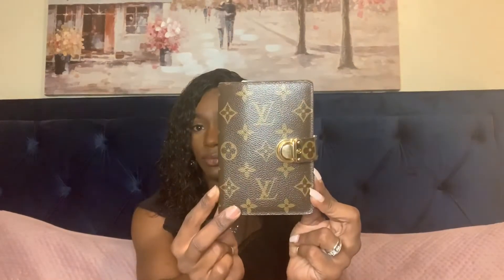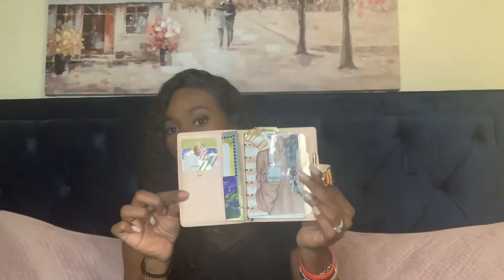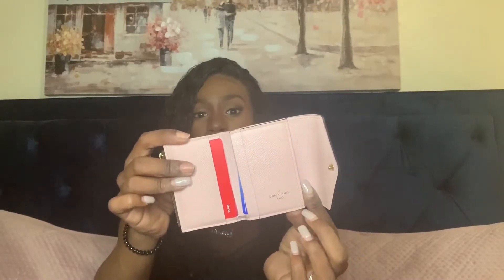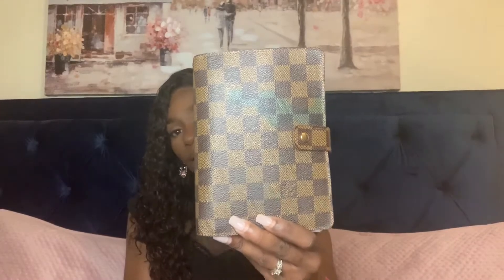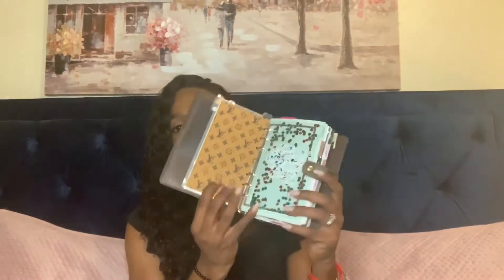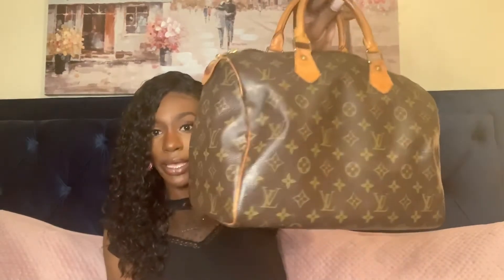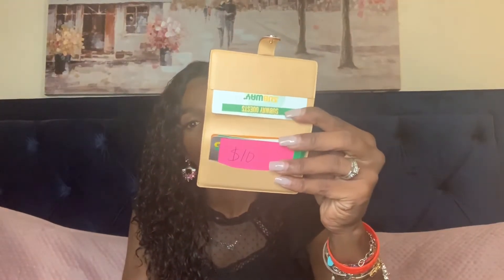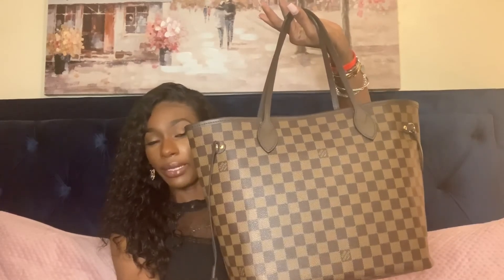My Louis Vuitton Collection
Here is a video of my LV collection!